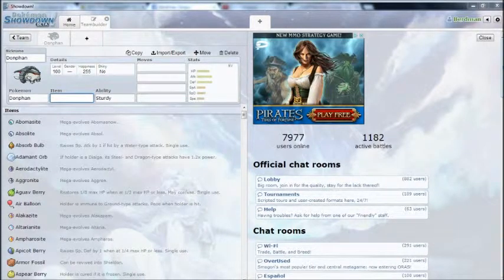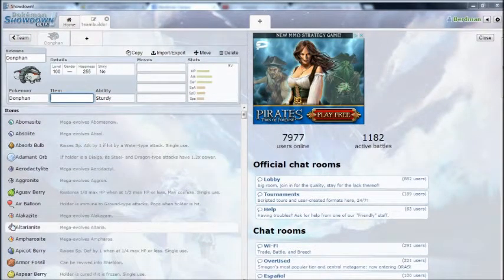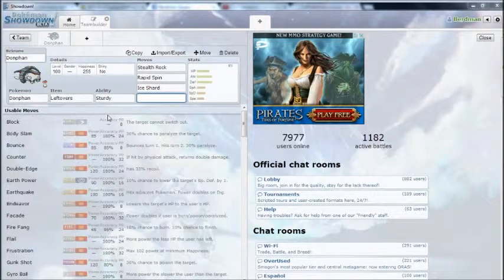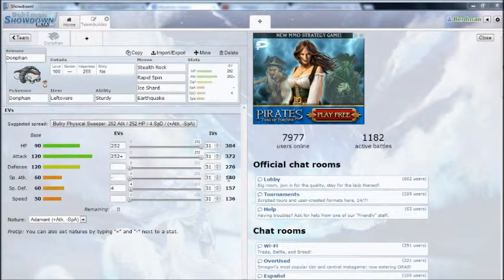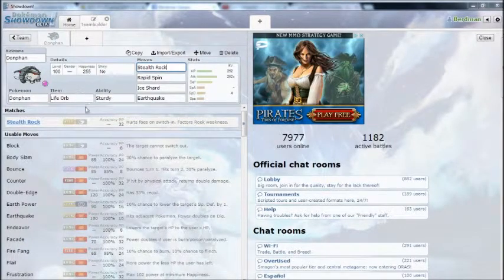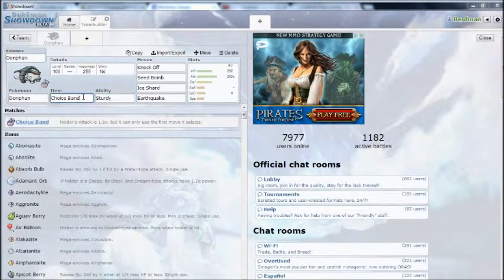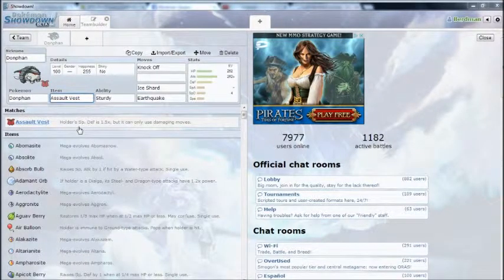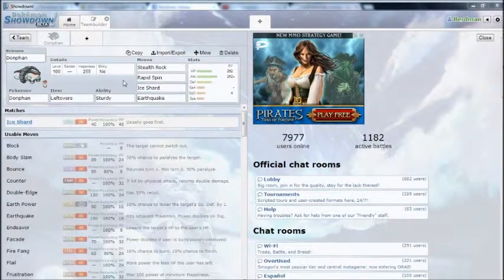Berdmans Elite Pokemon! Donphan (Builds and Discussion)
Hey guys and gals,  Berdman here with another video for you guys!